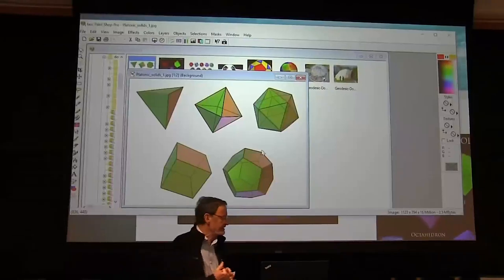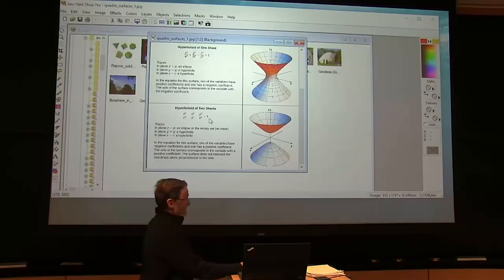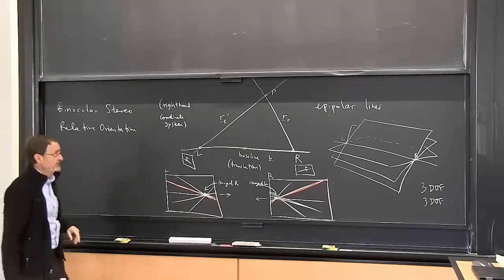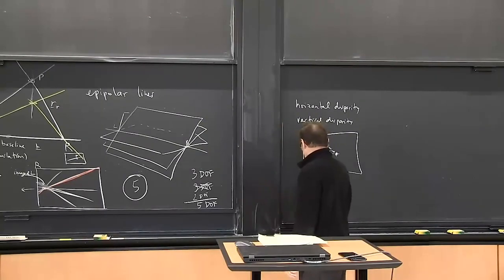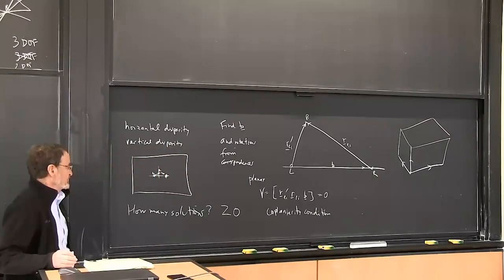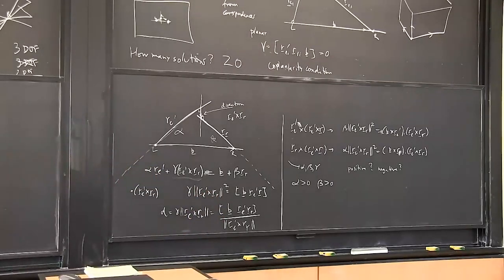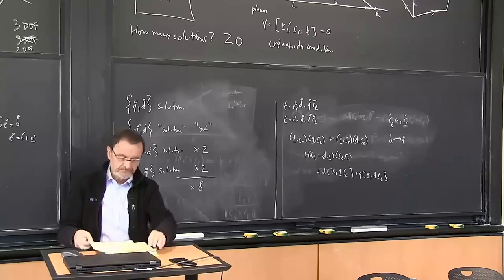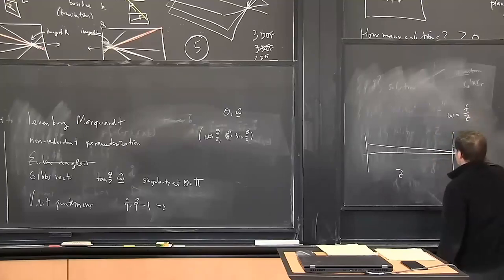Lecture 20: Space of Rotations, Regular Tessellations, Critical Surfaces, Binocular Stereo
MIT 6.801 Machine Vision, Fall 2020
Instructor: Berthold Horn

In this lecture, we will transition from solving problems of absolute rotation (which, if you recall, finds the transformation between two 3D coordinate systems) into relative orientation, which finds the transformation between two 2D coordinate systems. We will start by covering the problem of binocular stereo, and in the process talk about tessellations from solids, critical surfaces.